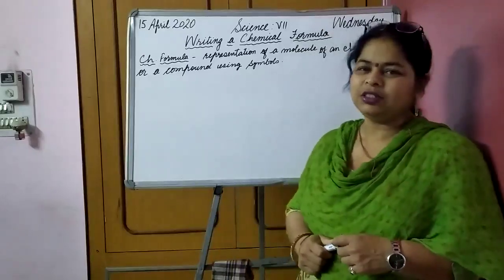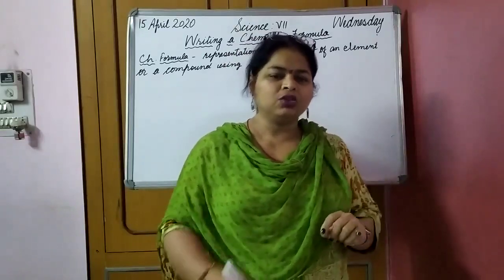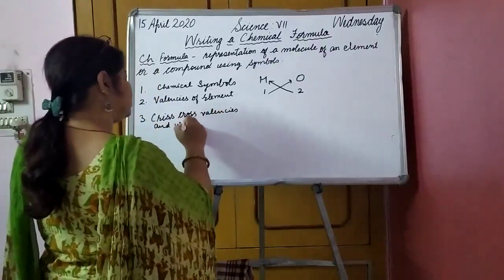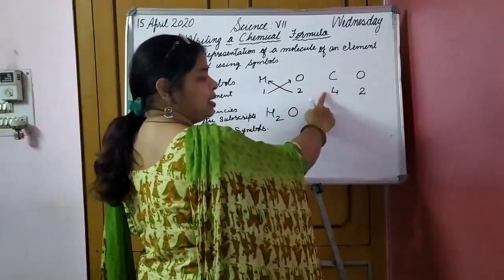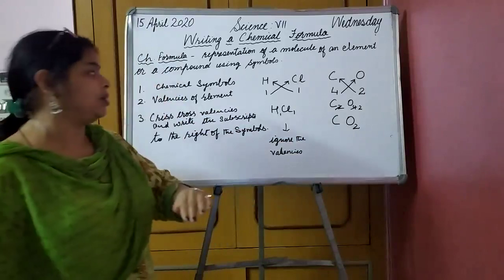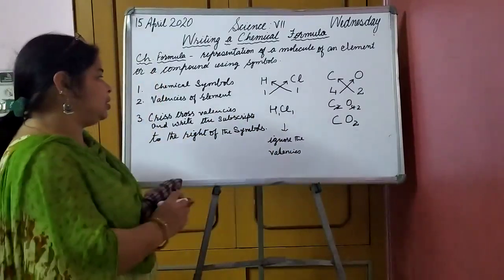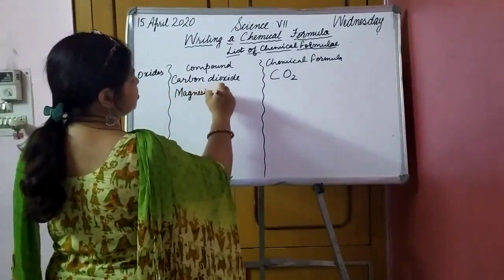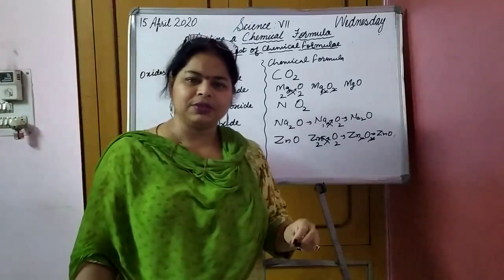Class 7 (Science) - Writing Chemical Formula